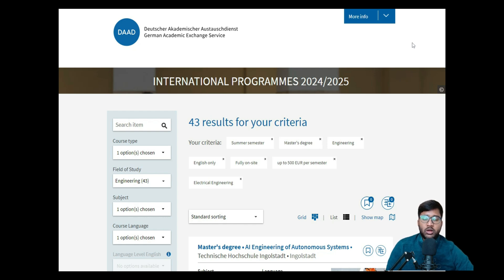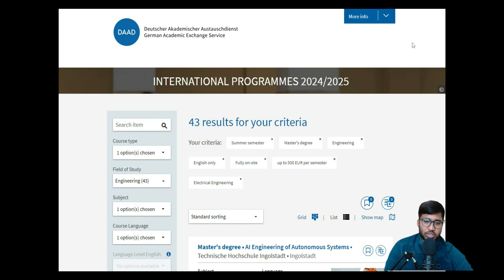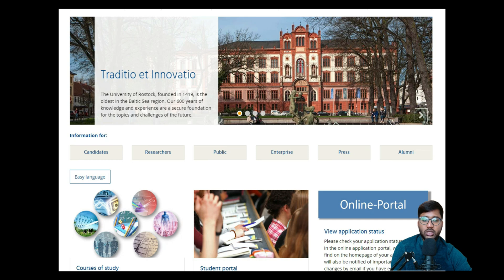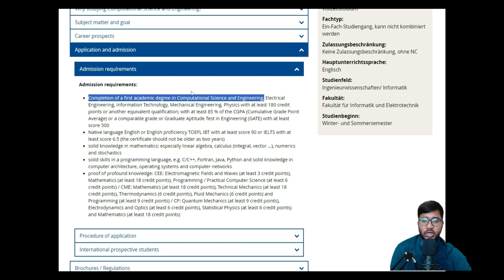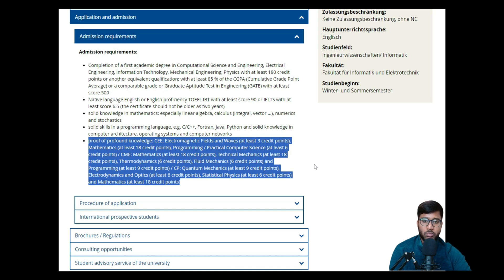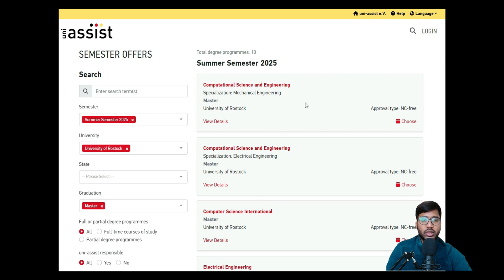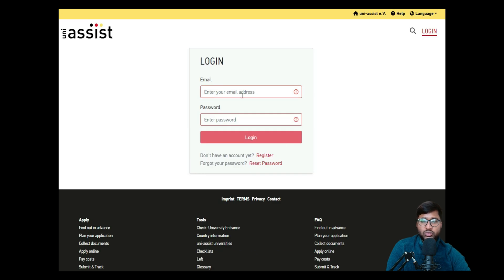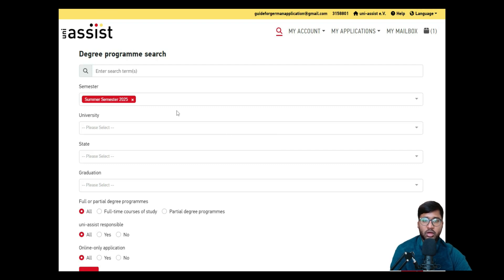How to Apply for CSE | MSc at Uni Rostock | Uni-Assist Guide | Part 1 | Requirements | Account Setup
In Part 1 of this application guide for the Computational Science and Engineering MSc program at the University of Rostock, we review the entry requirements, necessary documents, and the process of setting up a Uni-Assist account.

Follow along to prepare for a smooth application journey using Uni-Assist!